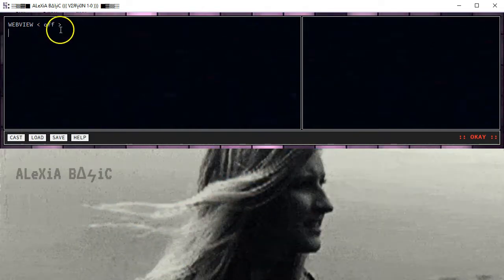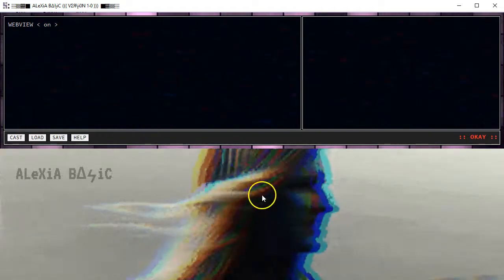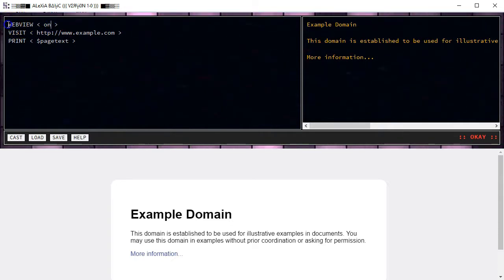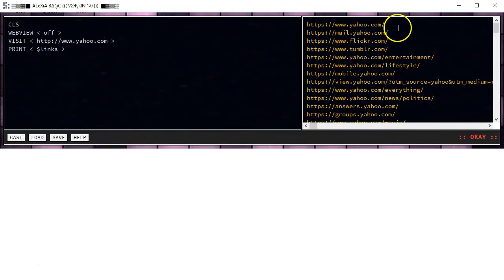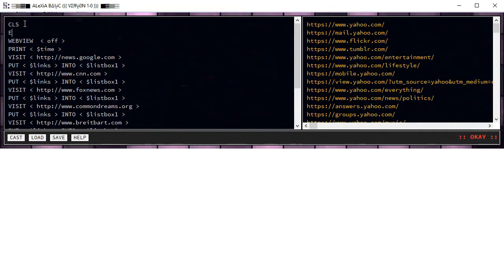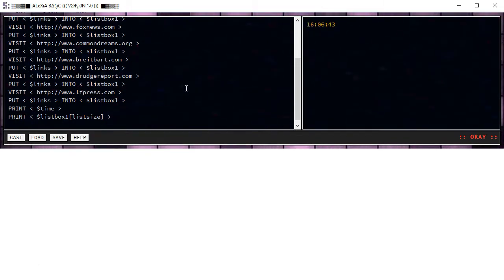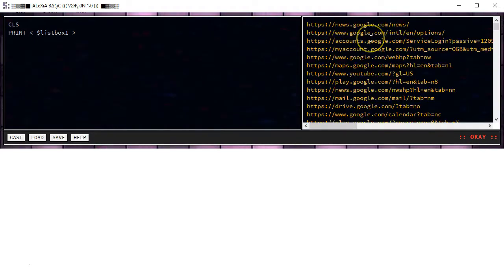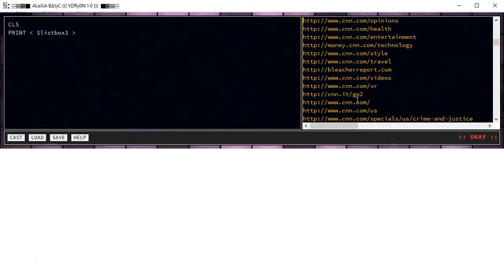WEBVIEW :: ALEXIA BASIC FAST START VIDEO GUIDE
Alexia BASIC's webview window of a chromium embedded framework browser is on by default when you start Alexia BASIC. By turning WEBVIEW to the off position, Alexia BASIC uses the chromium embedded framework browser to connect with the world wide web without graphically rendering or displaying HTML, showing ads, loading images, loading Javascript, loading CSS, and/or loading Flash. This means you get BLAZING FAST access to all the data on whatever website Alexia BASIC is visiting without the delays and hangups that are common on media-rich websites that have lots of ads, images, Javascript, that are generally bloated.